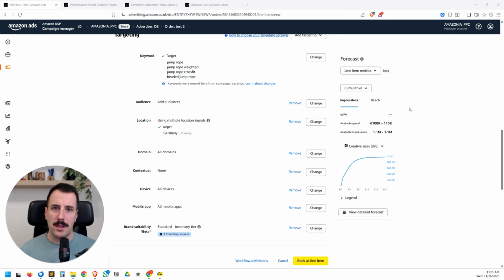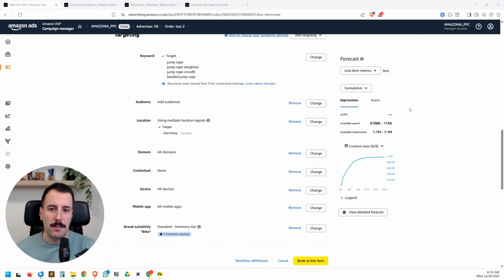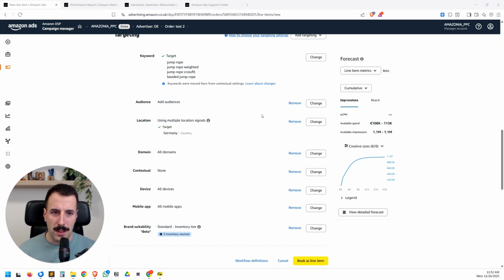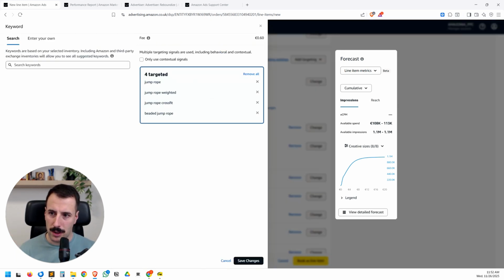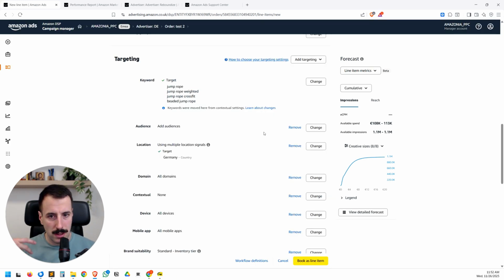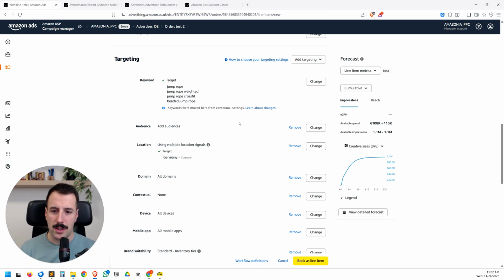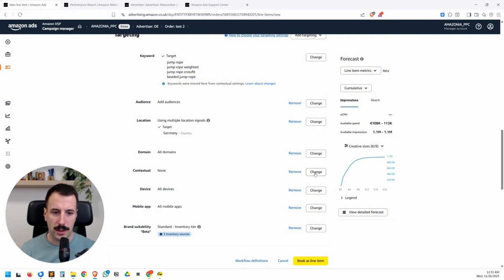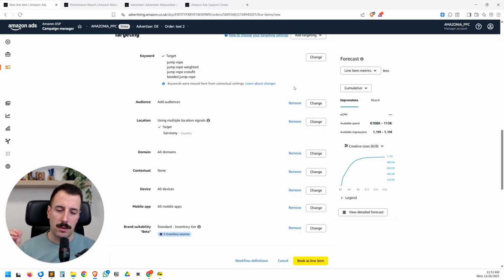Amazon DSP Ads Budget: From $35k to $2k Monthly Spend Requirements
In this video, I break down Amazon DSP advertising and how much budget you actually need to get started. Amazon DSP was previously hidden behind high spending requirements of around $35,000, but now you can access it through agencies with much smaller budgets. I share how I've personally managed Amazon DSP campaigns for as little as $2,000-$5,000 per month and achieved impressive results.

Amazon DSP isn't just for brand awareness campaigns. I've seen return on ad spend numbers of 8x and 11x, not just on remarketing but across general campaigns focused on profitability. The platform is evolving rapidly and now includes keyword targeting alongside traditional audience targeting, making it look more like a mix of Google Display Network and Amazon sponsored ads.

The key advantage of Amazon DSP over sponsored display ads is the advanced audience controls. You can exclude previous buyers, target competitor audiences, and create sophisticated targeting combinations. Through Amazon Marketing Cloud data, I've observed that brands running Amazon DSP ads on top of sponsored ads increase their purchase rates by 2x, 3x, or even 4x depending on the category.

This integration between Amazon DSP and sponsored ads signals major changes coming mid-next year. DSP will become essential for serious Amazon advertisers who want to maximize their advertising performance and stay competitive.

Contents:
00:00 Amazon DSP Budget Requirements
00:52 Amazon DSP Access Through Agencies
01:16 Real Campaign Performance Results
01:47 New Keyword Targeting Features
02:22 Advanced Audience Controls
03:17 Amazon Marketing Cloud Purchase Rate Data
03:34 Future DSP Integration Plans